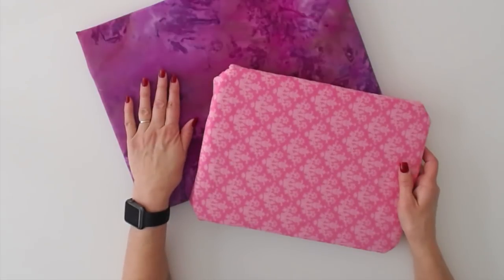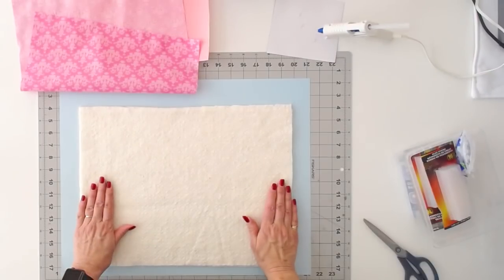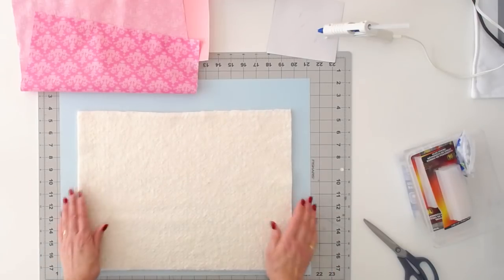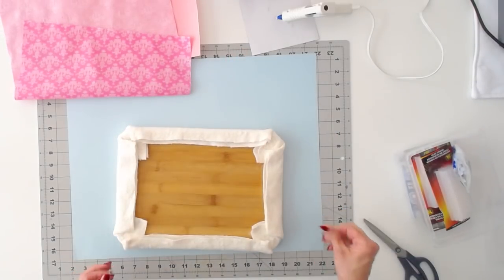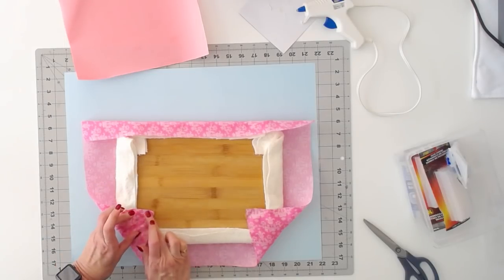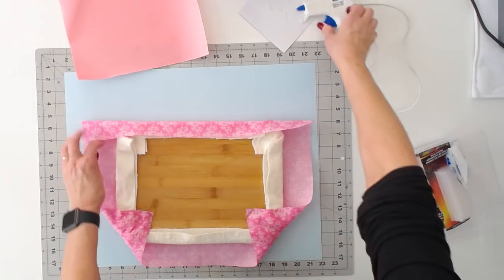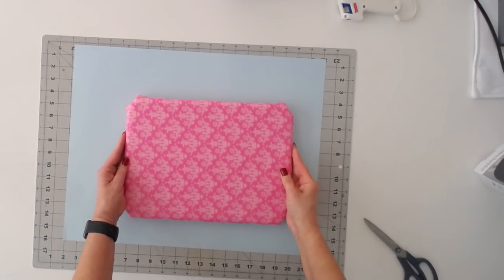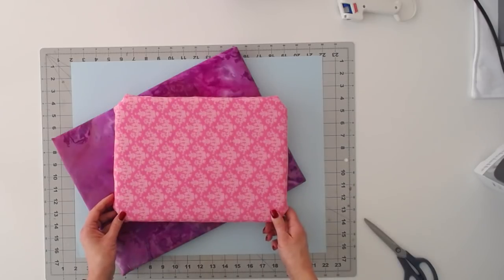DIY...A MINI IRONING BOARD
This video is about DIY...A MINI IRONING BOARD
Sign up to receive the file by email from Carole’s Cricut Crafts @